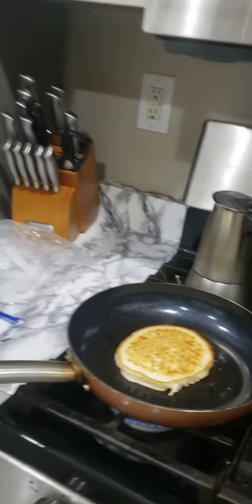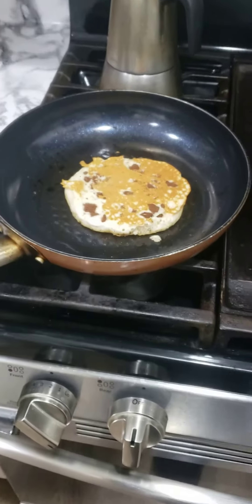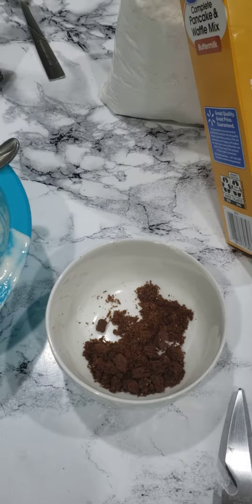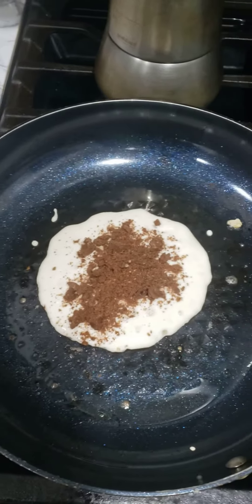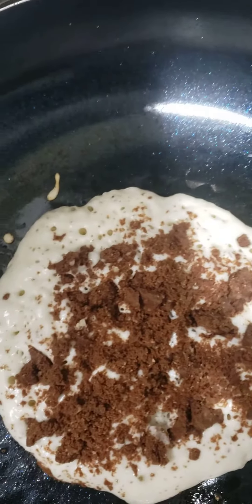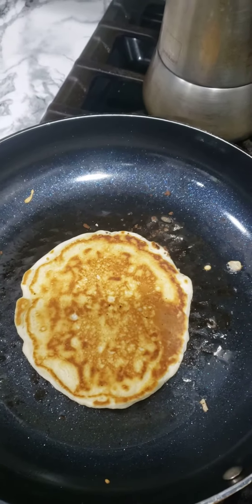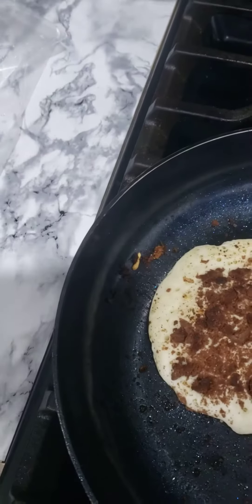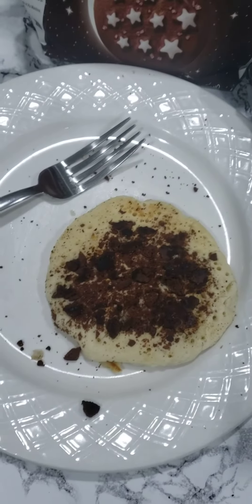"Cookie Pancake Bonanza! 🍪🥞 | Fun Cooking with Sy!"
Get ready to whip up some delicious fun in the kitchen with Sy! 🎉 In this video, we're taking a sweet twist on a breakfast favorite by making Cookie Pancakes. Join us as we mix, crush, and cook our way to the yummiest pancakes you've ever tasted, all with the help of our little chef, Sy. Perfect for a family breakfast or a kid-friendly cooking session. Don't miss the giggles and yummy results!

👩‍🍳 What's Cooking?
00:00 - Introduction and Ingredient Roundup
01:30 - Mixing Pancake Batter
02:45 - Crushing Cookies and Adding the Fun
04:00 - Sy's Cooking Tips
06:00 - The Great Pancake Flip
07:30 - Taste Test with Sy